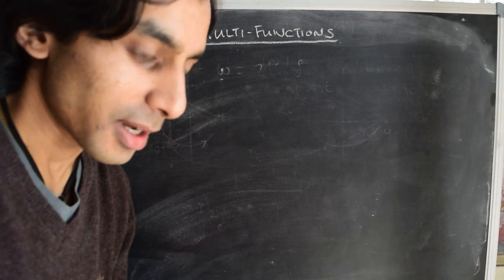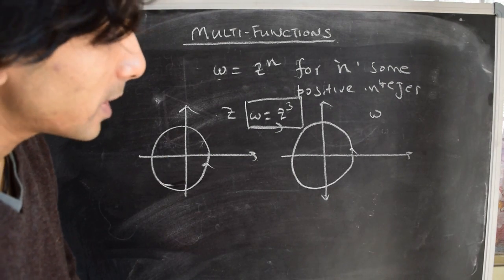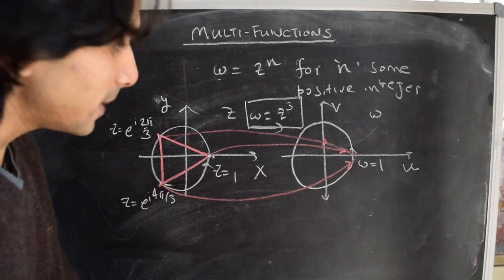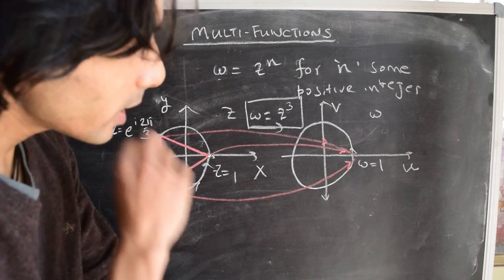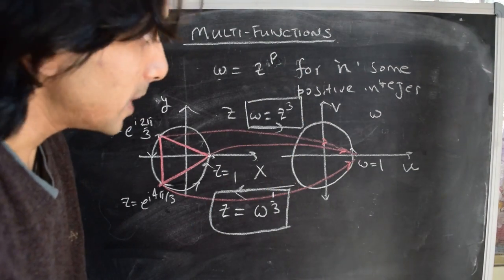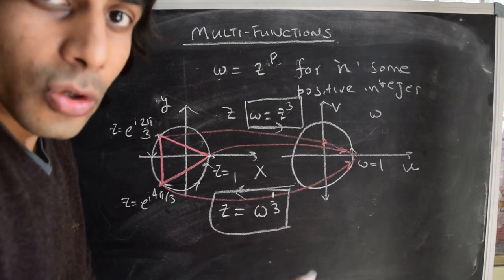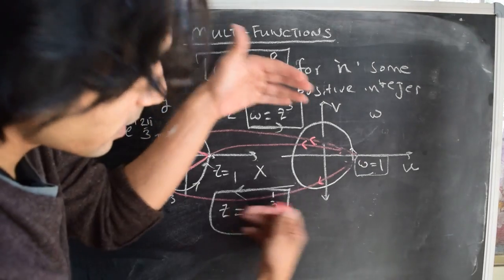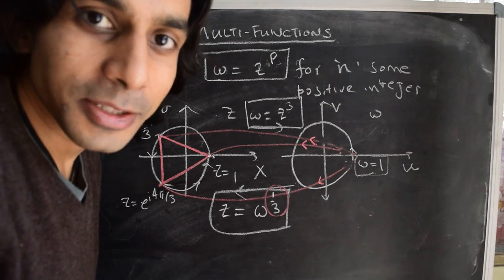Complex variables and analysis: Fractional powers and Multifunctions